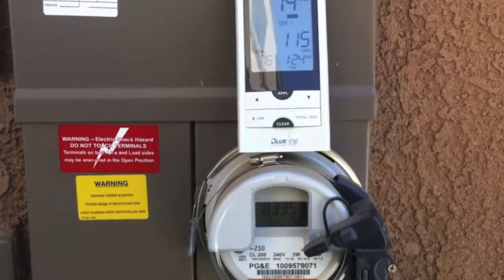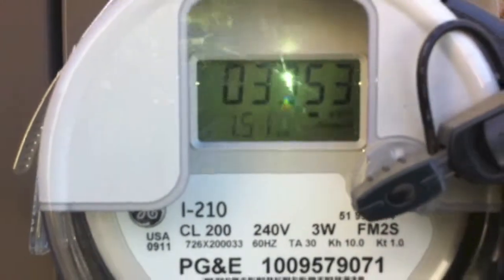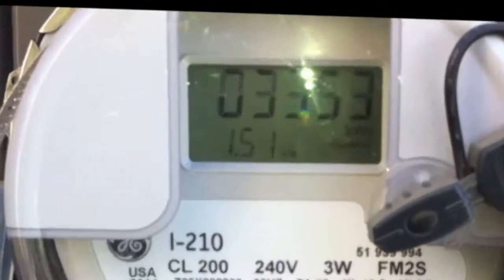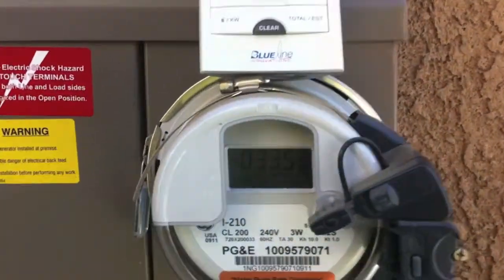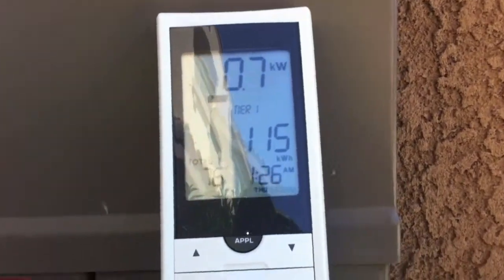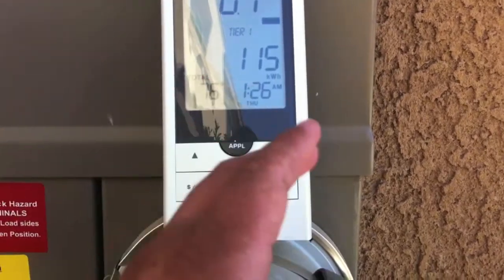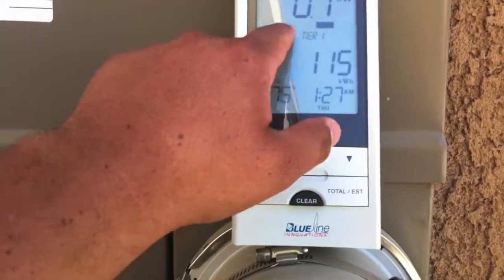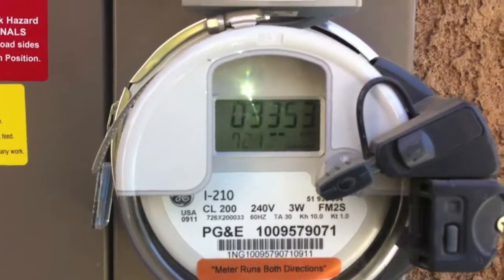Solar and Blueline Handheld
PGE i-210 Bi directional smart meter with Blueline innovation hand held Power Cost Monitor.